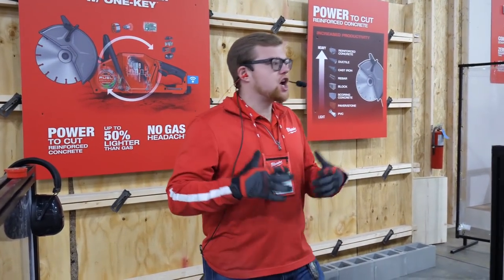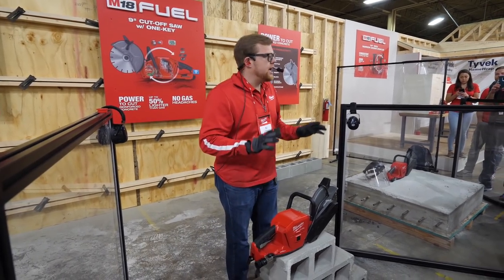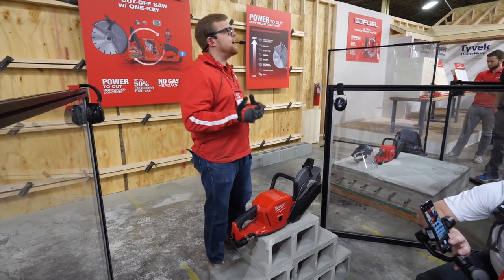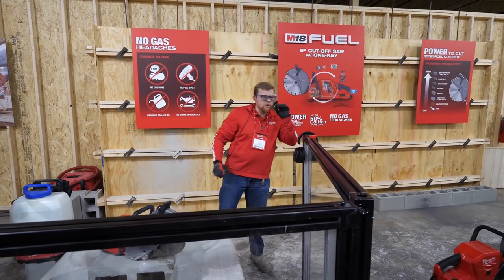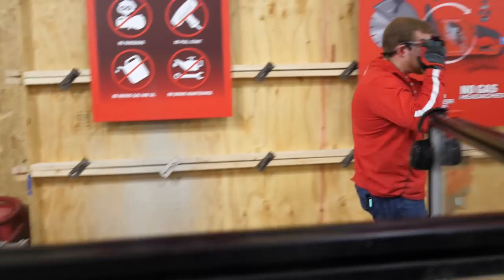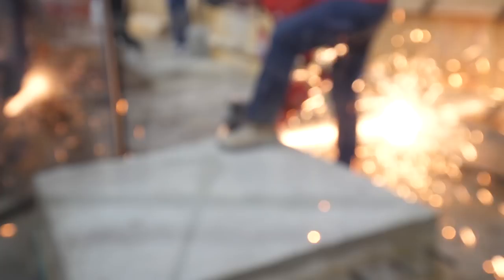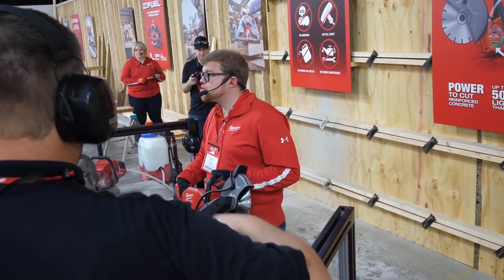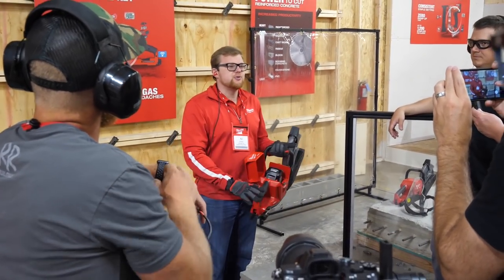Milwaukee M18 FUEL 9" Concrete Cut-off Saw w/ ONE-KEY Demo 2786-22HD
The 9" cordless concrete saw has been available for over a year from Dewalt Flexvolt, Stihl and others. The Milwaukee M18 FUEL option does a very nice job of delivering solid power, best in class cut capacity, wet or dry functionality and ONE-KEY for theft prevention and asset tracking. Ideal solution for quick jobs, anything indoors and eliminates the need for gas.